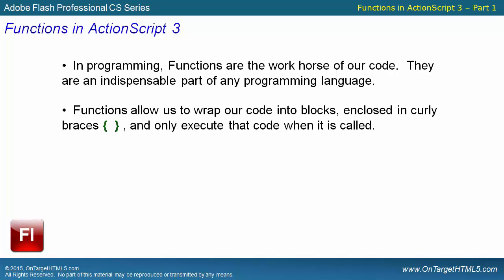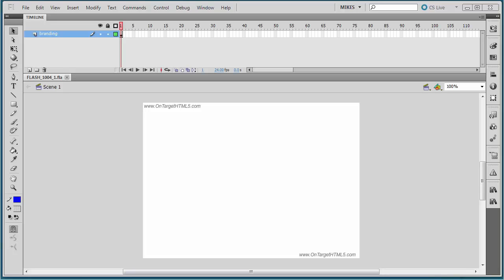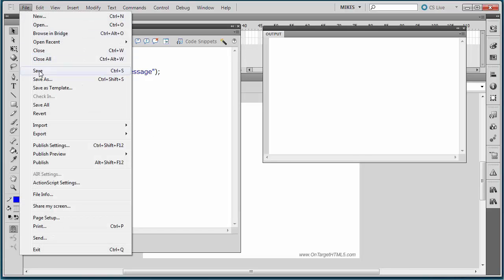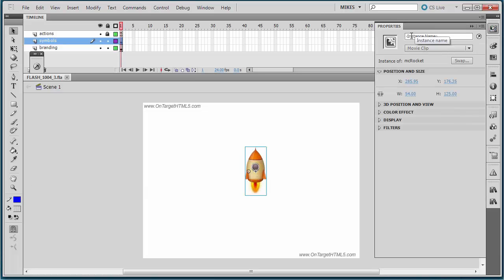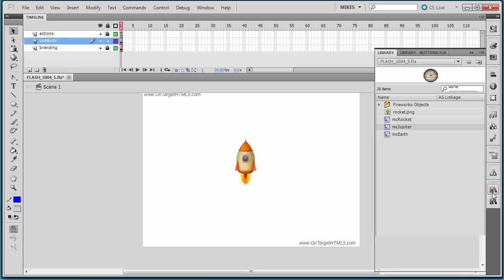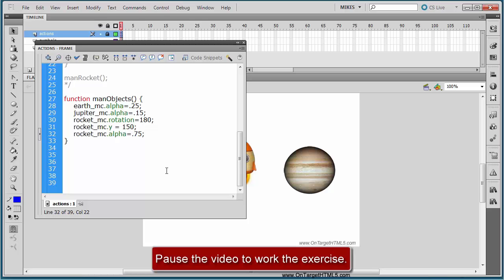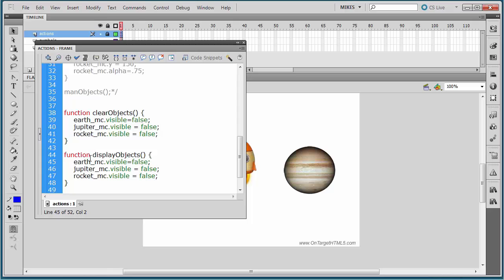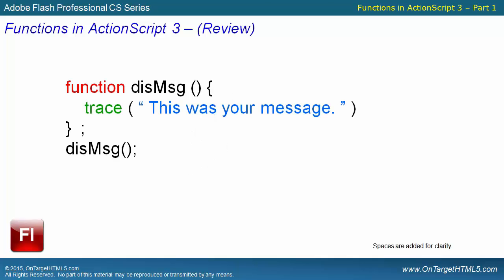61004-Functions in ActionScript 3 - Part 1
This begins a 3 part series on understanding functions in ActionScript  3.  In this lesson we begin our journey into understanding Functions in Adobe Flash.